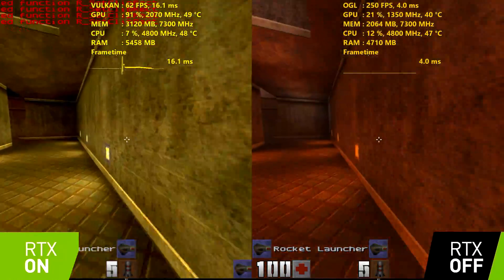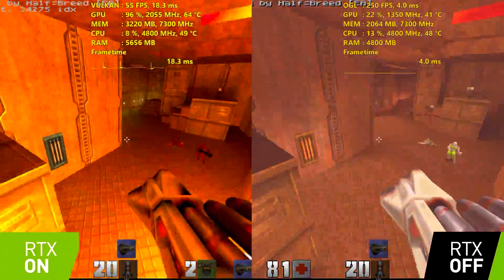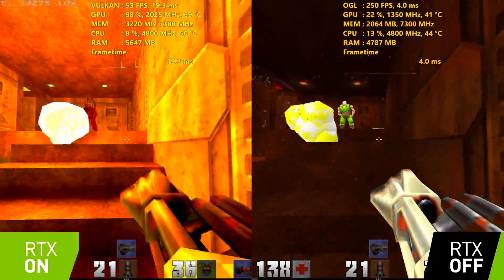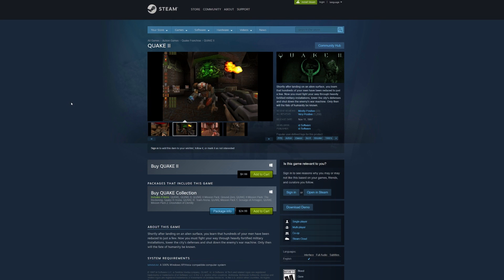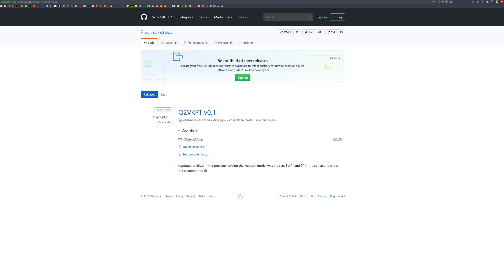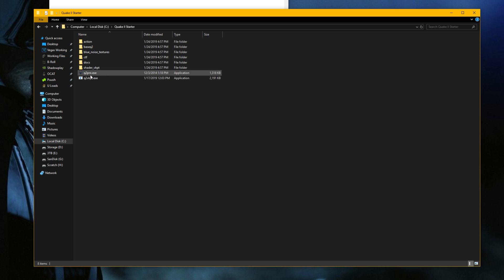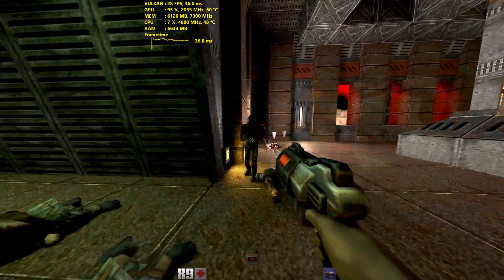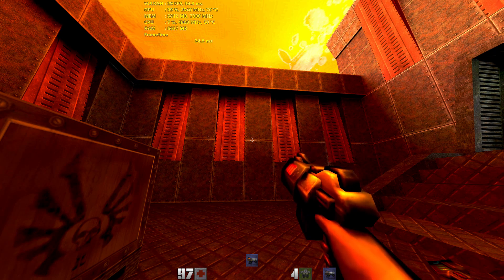Quake 2 RTX Mod - On vs Off Benchmark & Setup Guide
Benchmark and setup guide for the Quake 2 mod, Q2VKPT that adds ray tracing to the aging game for RTX graphics card owners. Watch for full tutorial on how to get it working.

Windows 10 Professional Retail Digital Key $13.86
Microsoft Office 2016 Professional Plus CD Key $29.70